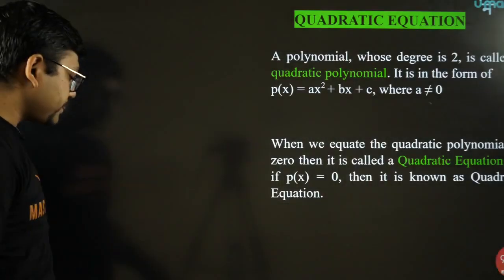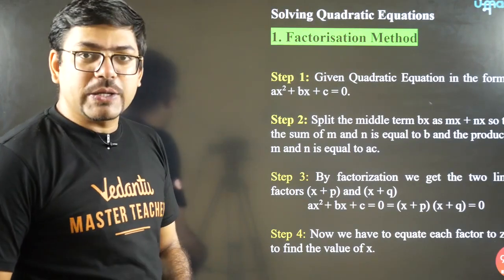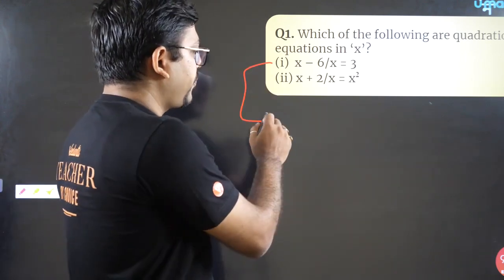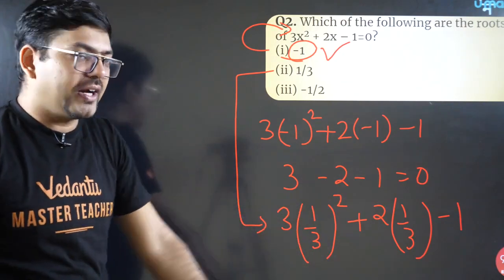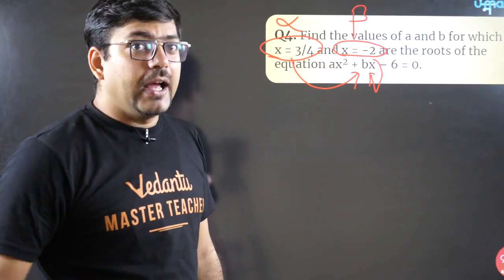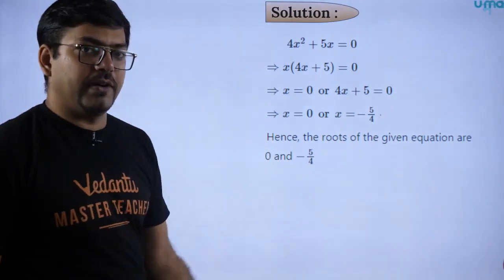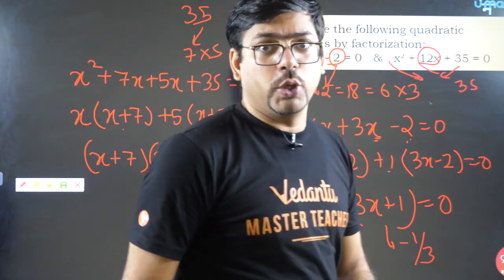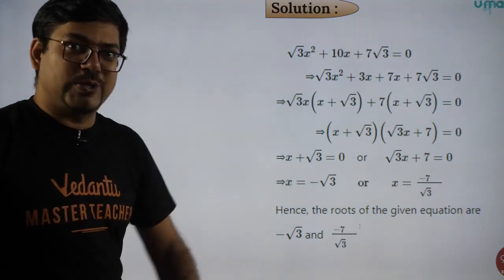Quadratic Equations L-1 | Solution of a Quadratic Equation by Factorisation | CBSE 10 Math | Vedantu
Quadratic Equations | Introduction & Solution of a Quadratic Equation by Factorisation | CBSE Class 10 Maths Chapter 4 | Basic Maths | NCERT Solution | Vedantu9thand10thEnglish with your favorite Harsh Sir. The Solution of a Quadratic Equation by Factorisation Class 10 CBSE | Word Problems is one of the very important sessions and it helps to get 100 marks in CBSE Class 10 Maths. In Vedantu, You can now watch today's session of Quadratic Equations Class 10 | Quadratic Equations Class 10 Introduction | Solution of a Quadratic Equation by Factorisation Class 10 | Solution of a Quadratic Equation by Factorisation.

👉 Get ready to see the Incredible Experience in Introduction & Solution of a Quadratic Equation by Factorisation in Class 10 CBSE with your Favorite Master Teachers!!!

➡️ Topics Covered in this Session:
♦ Solution of a Quadratic Equation by Factorisation NCERT Solution
♦ Quadratic Equations by Factorisation Class 10 CBSE

➡️ We hope your visit to Vedantu 9th & 10th English “Quadratic Equations | Introduction & Solution of a Quadratic Equation by Factorisation” brings you a greater love ❤️ of Class 10 Maths, both for its excellence and its power to help solve CBSE Class 10 Math Subject problems.

Let us know your doubts and what you think 🤔 about today’s topic “Introduction & Solution of a Quadratic Equation by Factorisation”, please comment in the below 👇 section, we will respond and solve your doubts ASAP.

Thanks for your support in “Quadratic Equation” session Vedans!! See you in the next surprising session.